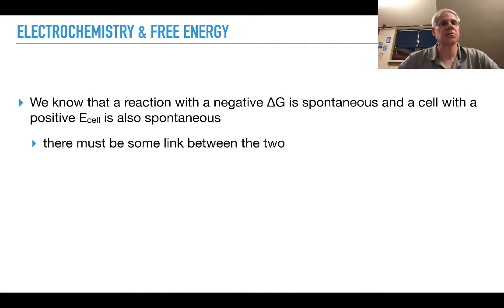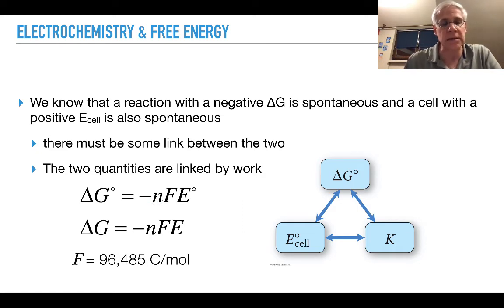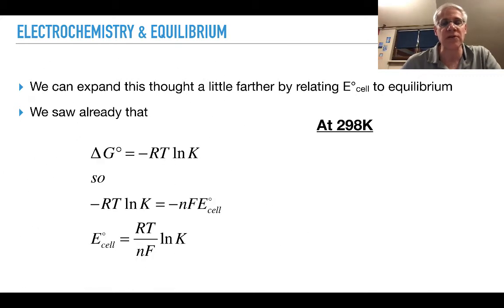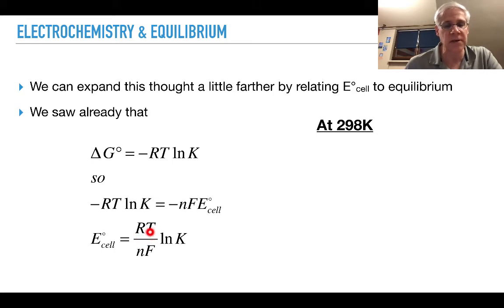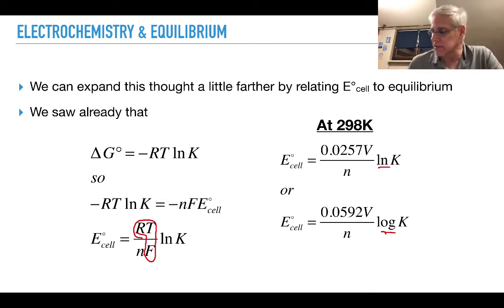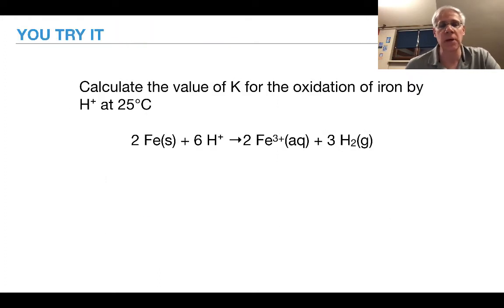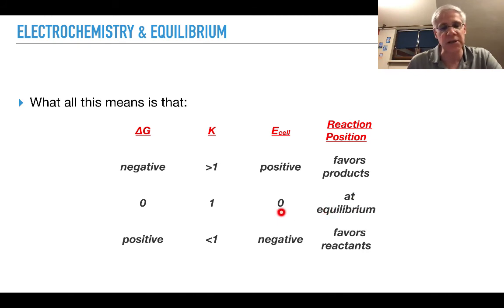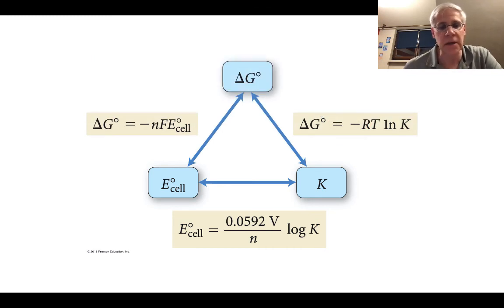Lecture 6d - Electrochemistry & Thermodynamics